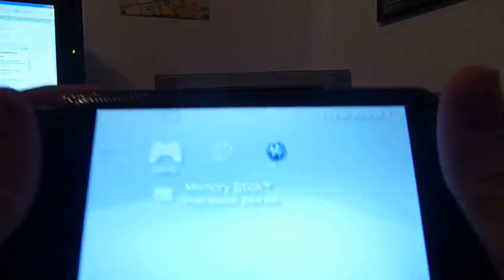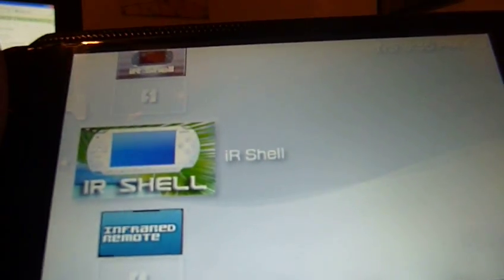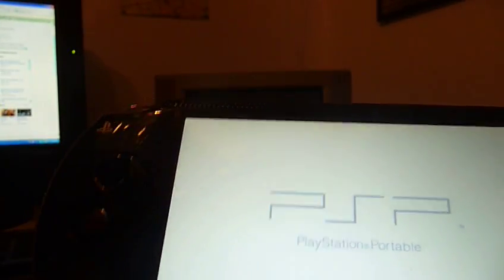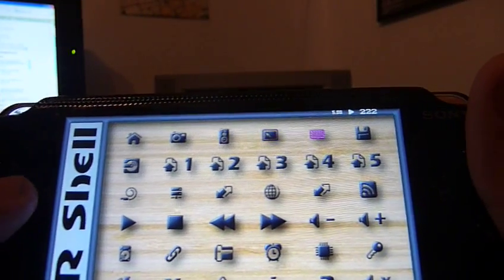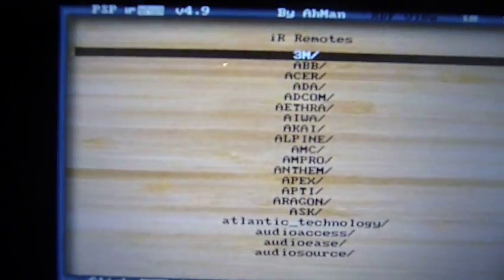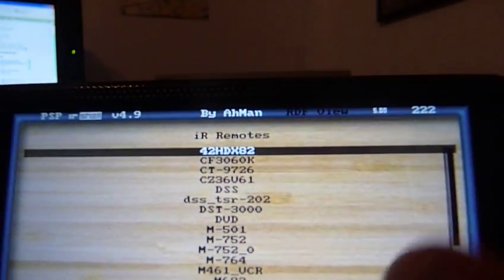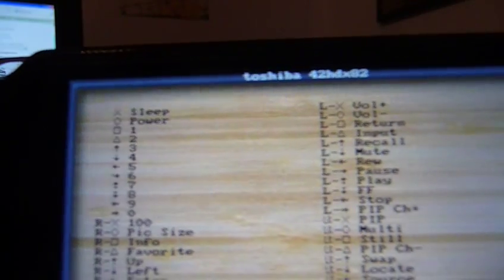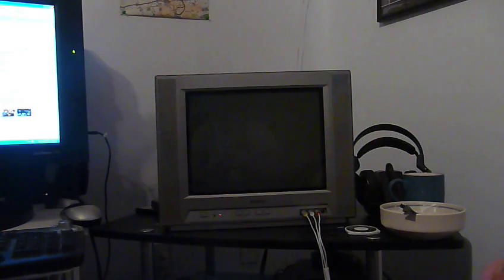How To Use IRSHELL For PSP